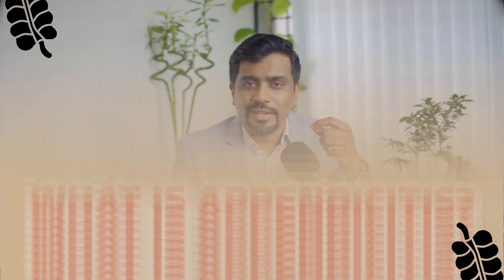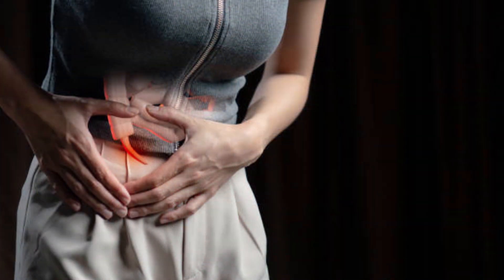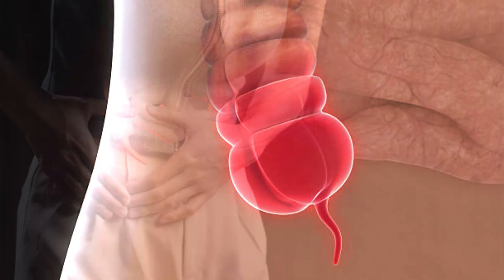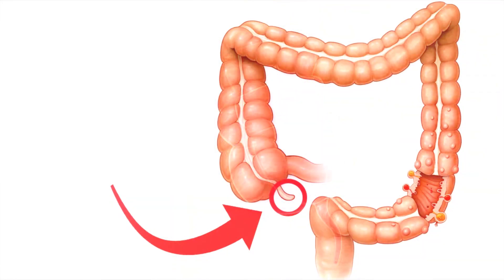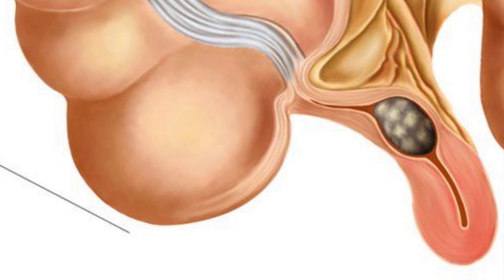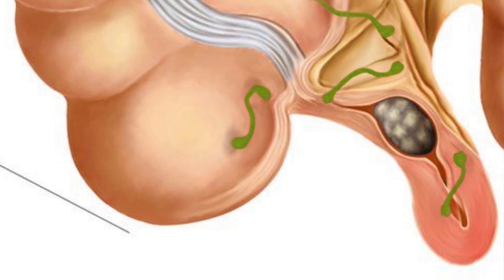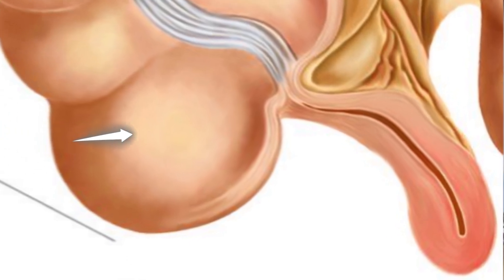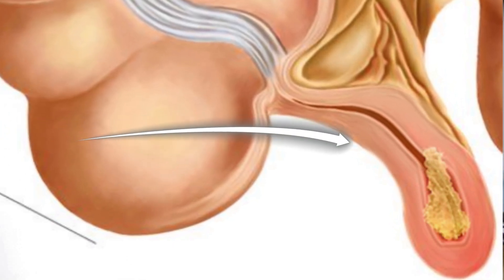What Is Appendicitis Symptoms and Causes Explained | Part 1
Appendicitis is a serious medical condition that occurs when the appendix becomes inflamed and infected, often requiring immediate attention. In this video, we explain everything you need to know about appendicitis, including its symptoms, causes, and when to seek medical help. Learn how this common condition affects people, what signs to watch for, and the risks of delaying treatment. From diagnostic techniques like ultrasounds and CT scans to common causes like blockages and infections, we break it all down for you. Whether you’re looking for educational content or trying to understand symptoms better, this video is a must-watch. Don't ignore the warning signs—your health depends on it.

The information provided in this video is for educational and informational purposes only and is not intended as a substitute for professional medical advice, diagnosis, or treatment. Always seek the advice of your physician or other qualified health provider with any questions you may have regarding a medical condition. Never disregard professional medical advice or delay in seeking it because of something you have seen on this channel.

The views expressed on this channel are those of the individual(s) and do not necessarily represent the views of @DrRajeevPullagura .

While we strive to provide accurate and up-to-date information, no guarantee is made to that effect. Use of the information and data contained within this channel is at your sole risk. If you rely on the information on this channel, you are responsible for ensuring by independent verification its accuracy, currency, or completeness.

This channel does not endorse any product, treatment, or therapy; neither does it evaluate the quality of services operated by other organizations mentioned or linked to in our content.

Consult Your Healthcare Provider

For all medical emergencies, please immediately call your physician or local emergency number. Remember, the information provided on this channel should not be used during any medical emergency or for the diagnosis or treatment of any medical condition. Always consult with a healthcare professional before starting any new treatment or therapy.